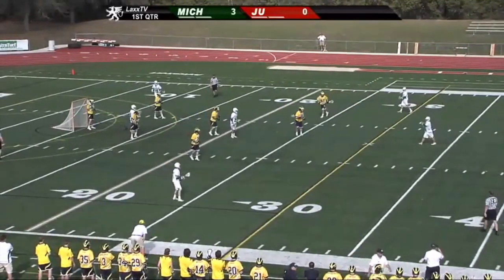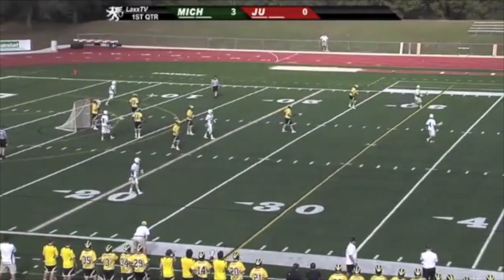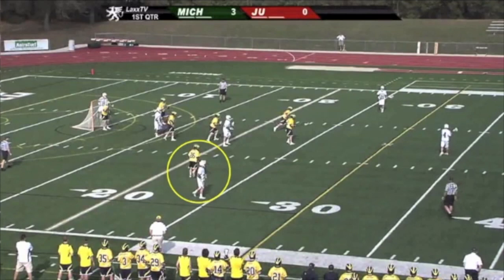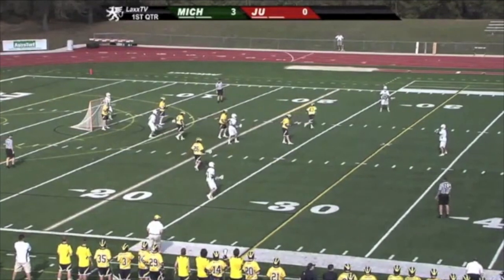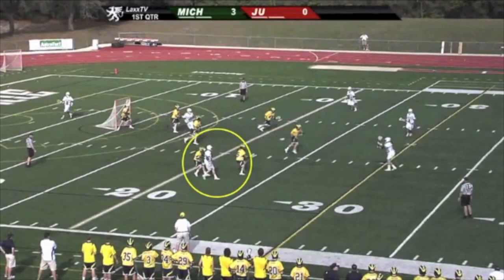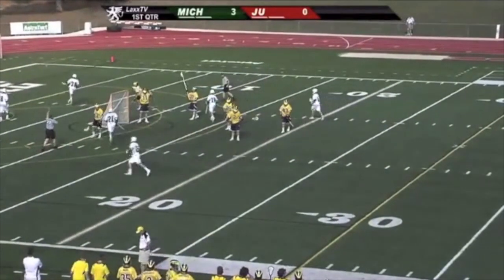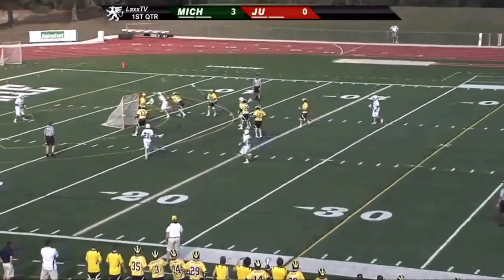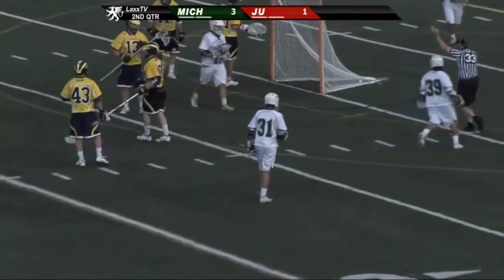Umbrella dodge breakdown - Lacrosse Offense Strategy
I love this dodge out of what I like to call an umbrella set.  The idea is to get the defense shifting over to one side then attack the opposite side of the field.